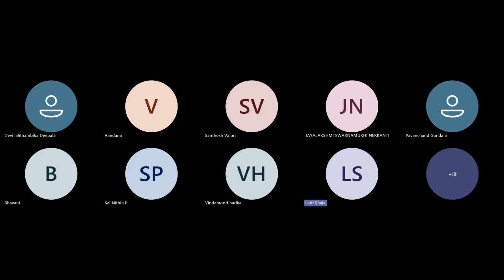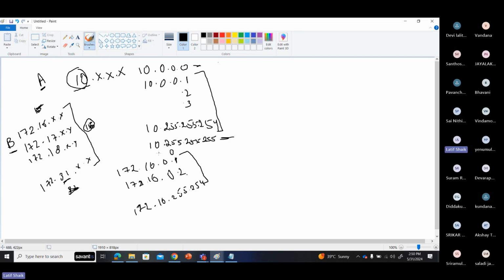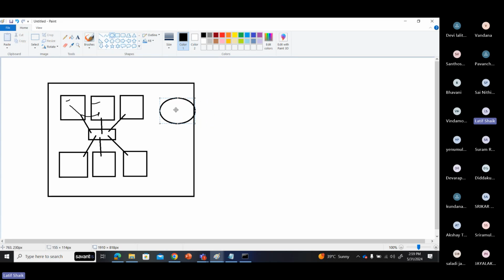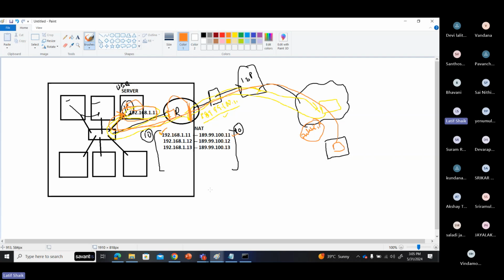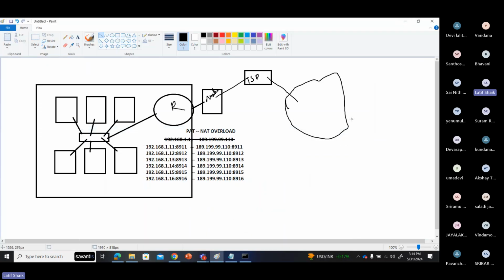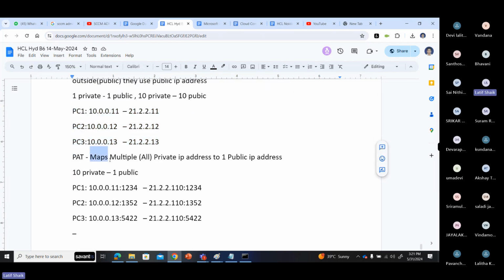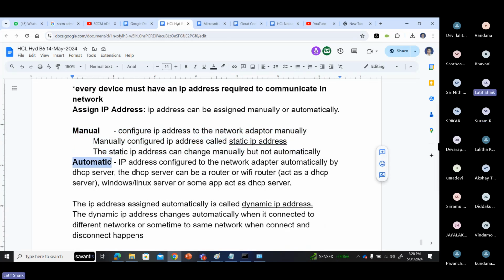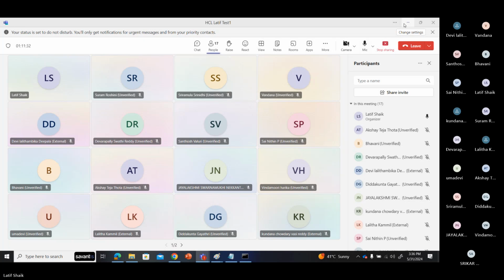(H6) Day11 Networking Ess part8 Private IP Address , NAT and PAT, How configure IP Address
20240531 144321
Private IP Address:
Non routable in public
We can’t access internet with private ip address

We use NAT and PAT technique to access public network(internet)
NAT - Maps Inside(private) IP address to Outside(Public) Ip address
Devices can communicate in private with private ip, when they communicate to outside(public) they use public ip address
1 private - 1 public , 10 private – 10 pubic
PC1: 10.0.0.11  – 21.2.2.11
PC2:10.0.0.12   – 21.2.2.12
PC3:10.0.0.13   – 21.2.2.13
PAT - Maps Multiple (All) Private ip address to 1 Public ip address
10 private – 1 public
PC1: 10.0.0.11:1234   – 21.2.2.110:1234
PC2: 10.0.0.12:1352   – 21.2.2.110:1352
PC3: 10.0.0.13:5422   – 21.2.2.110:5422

*every device must have an ip address required to communicate in network
Assign IP Address: ip address can be assigned manually or automatically.

Manual  - configure ip address to the network adaptor manually
 Manually configured ip address called static ip address
 The static ip address can change manually but not automatically
Automatic - IP address configured to the network adapter automatically by dhcp server, the dhcp server can be a router or wifi router (act as a dhcp server), windows/linux server or some app act as dhcp server.

The ip address assigned automatically is called dynamic ip address.
The dynamic ip address changes automatically when it connected to different networks or sometime to same network when connect and disconnect happens

In Windows
Control Panel - Network and Internet - Network and Sharing center - Change Adaptor setting - right click on the adapter - status - Details (to know what ip address is configured)
 Properties(to change configuration) - click on IPv4… - properties
Run/Search - ncpa.cpl - network connections - right click status or double click on adapter - properties - ipv4 … - properties –

Obtain IP address Automatically – to get ip address from DHCP Server

Use following ip address – manual configuration

Assigning ip address manually

Assigning ip address automatically

Check assigned IP Address

DHCP Enabled: Yes  – IP address configured automatically by dhcp server
DHCP Enabled: No    – IP Address configured manually